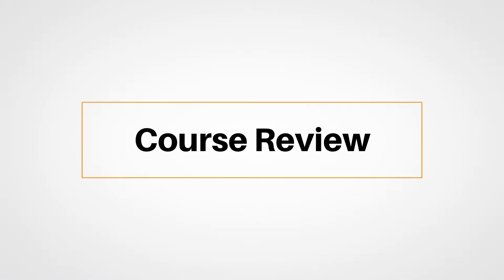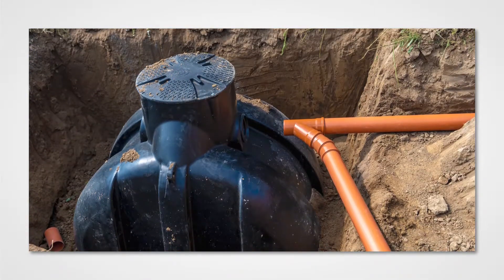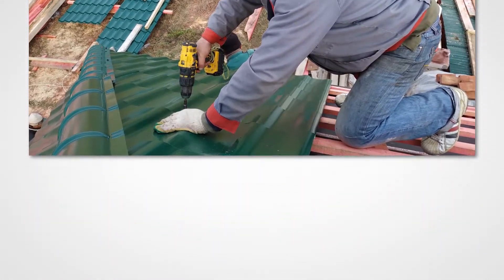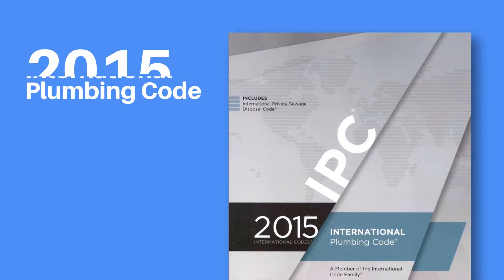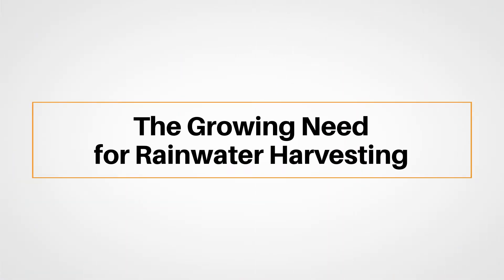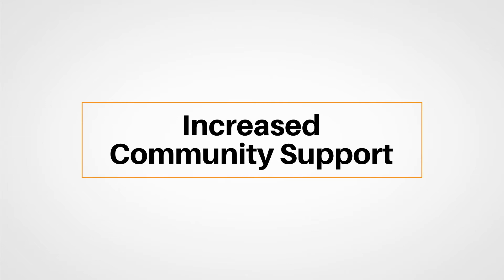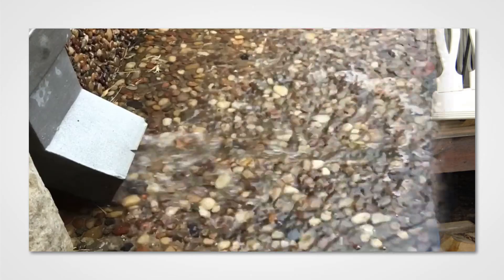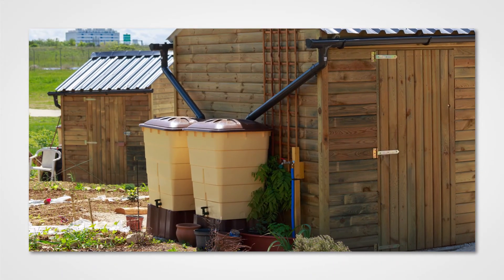Rainwater Harvesting - Conclusion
As the popularity of rainwater catchment systems grows, so can the bottom line of contractors experienced in their installation and maintenance. Learn more about them through our courses